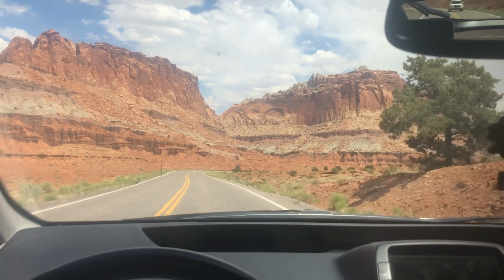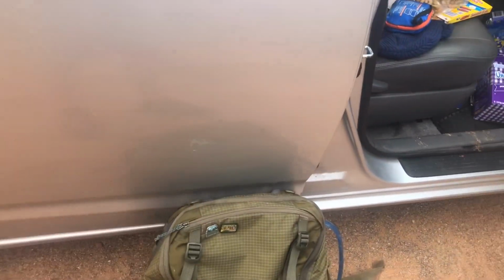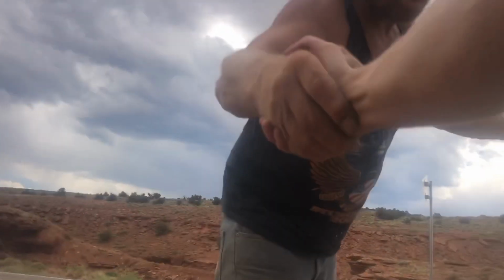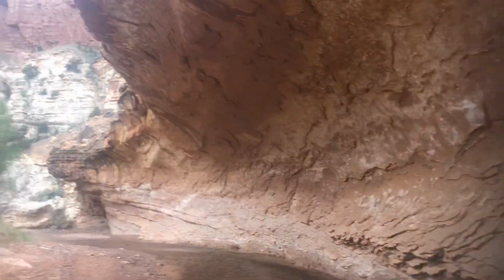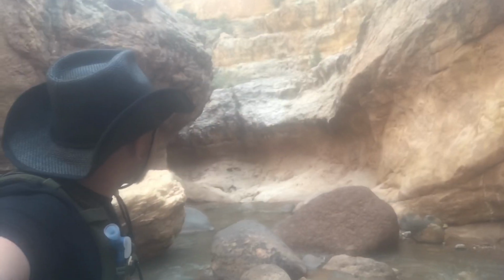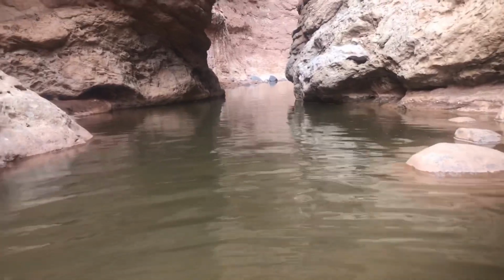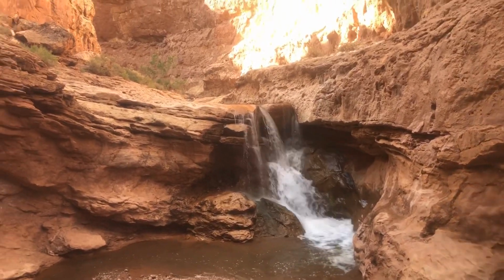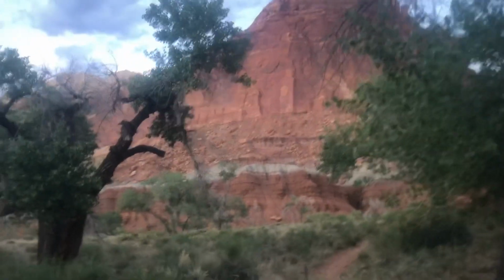Capital Reef - 48 State Road Trip, Day 4 - Hitch Hiking at Sulfur Creek Trail, Road Trip Travel Vlog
This adventure was FUN! I hitchhiked from the visitor center of Capital Reef National Park in Utah to the trailhead of the Sulfur Creek Trail. After that, I walked through a river in a narrow canyon and the rest is... in the video!

Instagram.com/Braden_Sky

Twitter.com/Braden_Sky